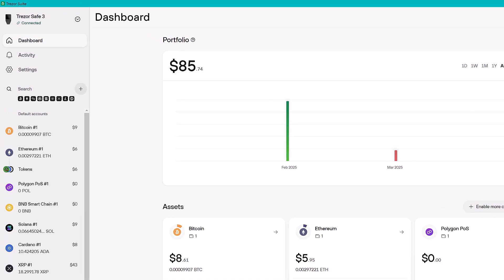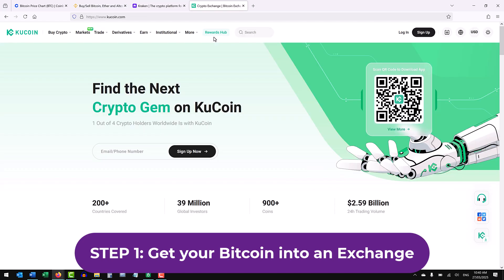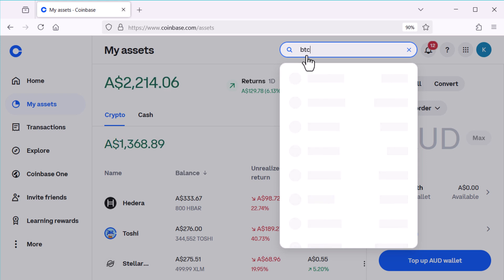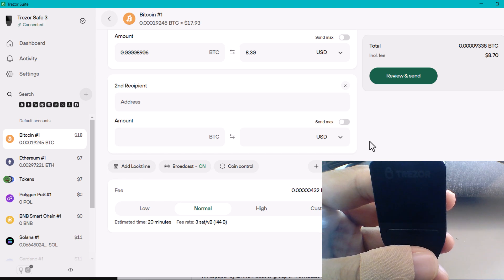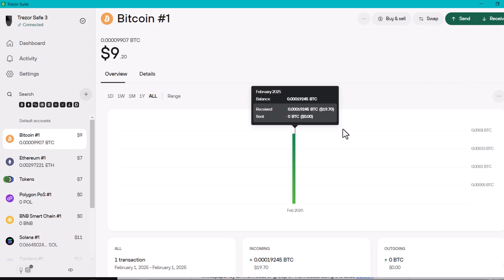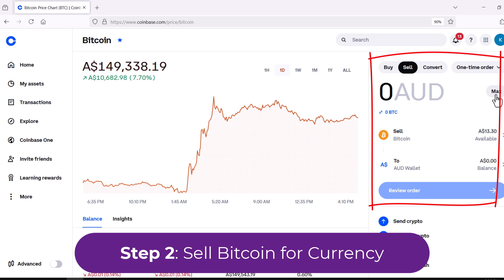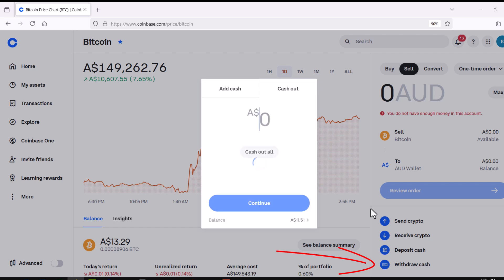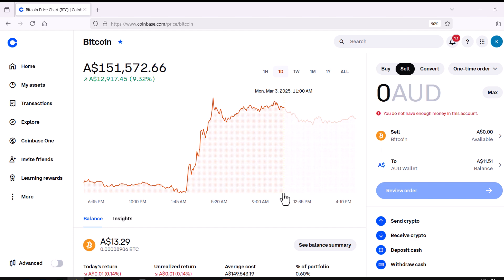Withdraw or Cash Out Bitcoin to your Bank Account | Step by Step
Here's how to withdraw and cash out Bitcoin BTC to your bank account (from cold storage or an exchange).

00:10 - Step 1 (optional) - Send Bitcoin to an Exchange
03:50 - Step 2 - Sell your coins for currency eg. USD
04:30 - Step 3 - Setup bank account for withdrawal
05:10 - Step 4 - Withdraw cash to your Bank Account

If you have any questions about withdrawing or cashing out your bitcoin (BTC) please ask in the comments below.
This works for cashing out Bitcoin BTC that is held on a hardware wallet such as Trezor, Ledger Nano, Tangem, via most exchanges such as Coinbase, Binance, Kraken, KuCoin, Bitfinex.